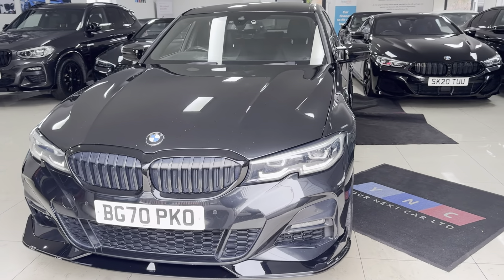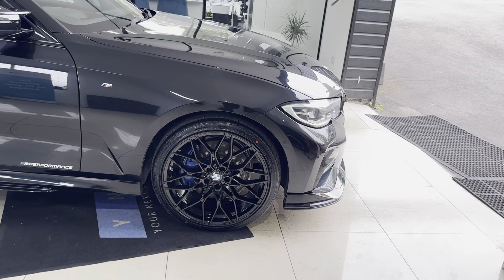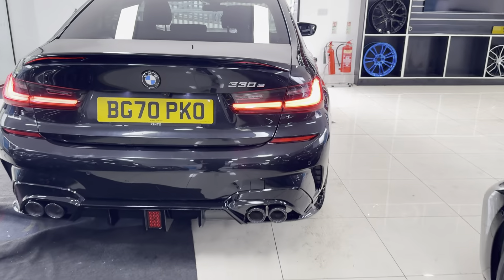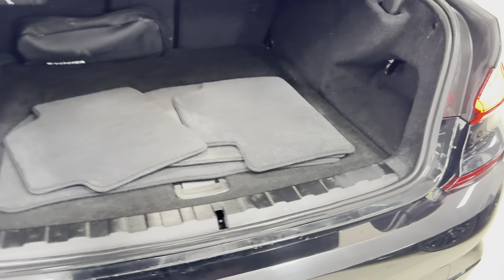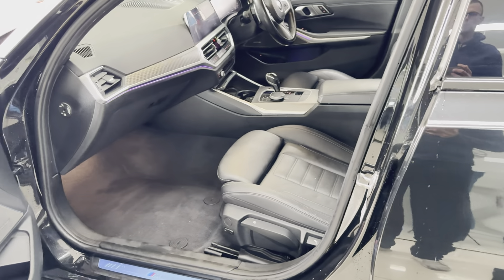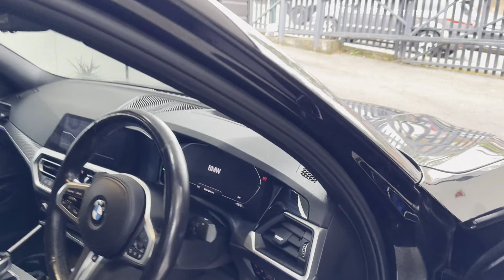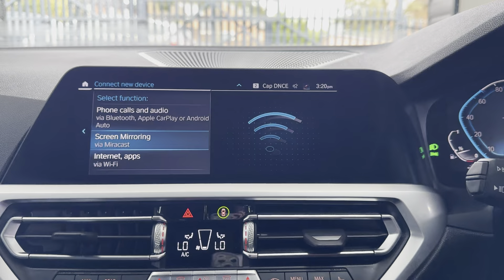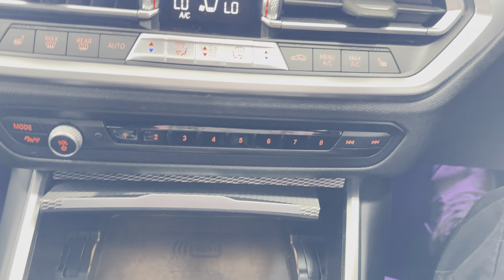(BG70PKO) G20 330E M SPORT SALOON (M Plus & Tech Pack!)